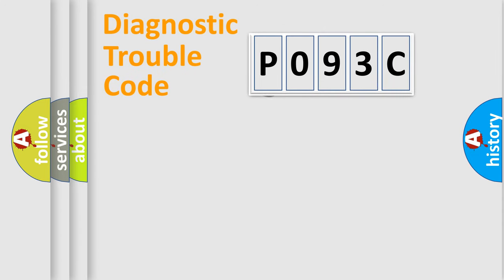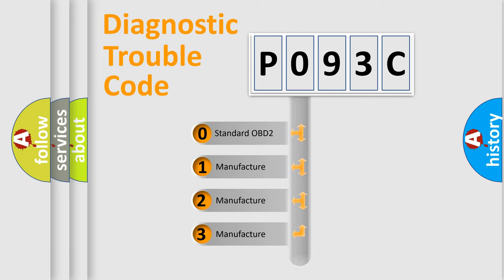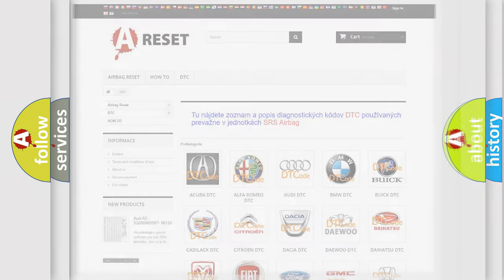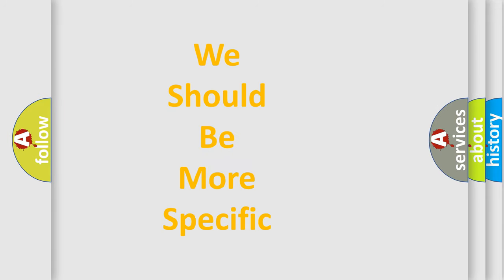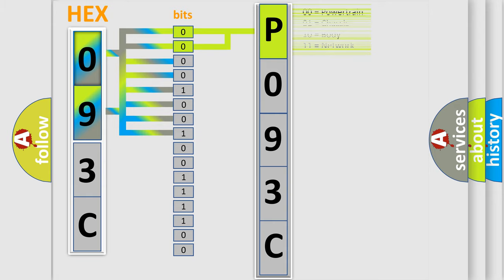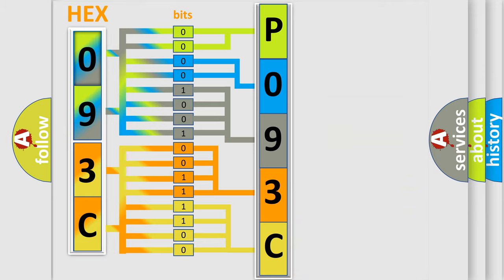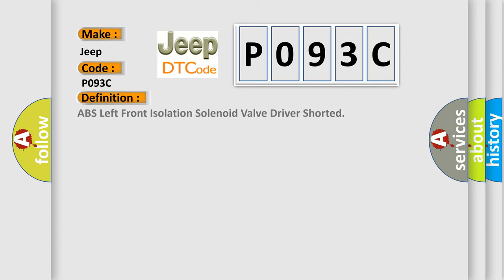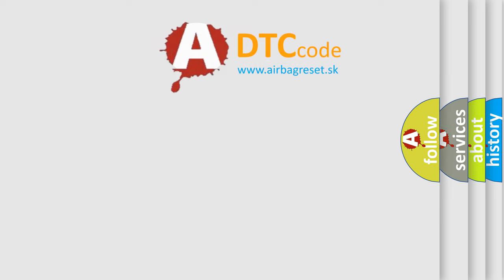DTC Jeep P093C Short Explanation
Contents:
0:21 Basic DTC analysis according to OBD2 protocol standard.
1:48 Insight into programming
2:58 A diagnostically understandable description of the Diagnostic Trouble Code
3:05 Basic error definition

Make:
Jeep
Code:
P093C
Definition:
ABS Left Front Isolation Solenoid Valve Driver Shorted
Description:
Ignition ON.Ignition voltage is greater than 10 volts.